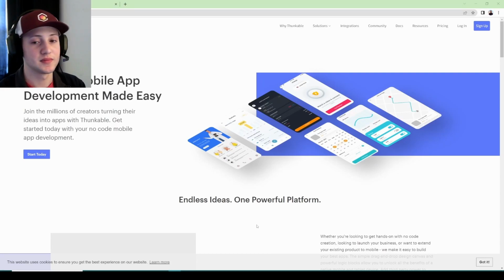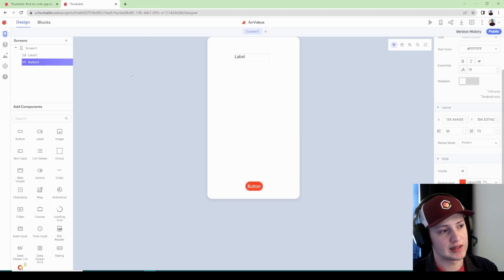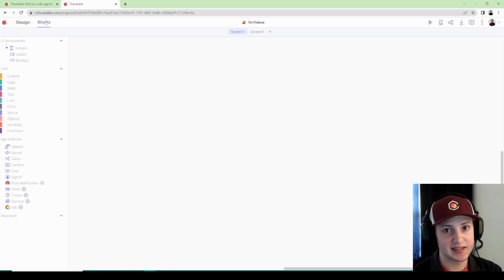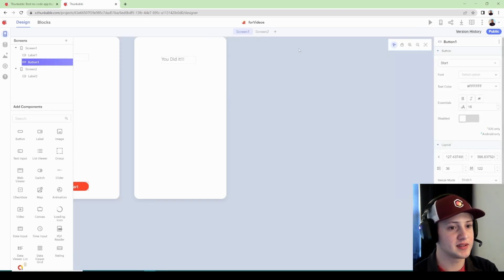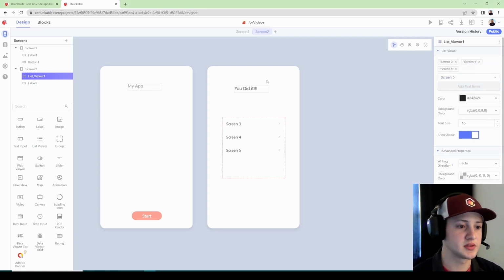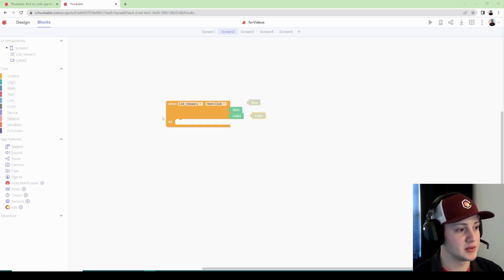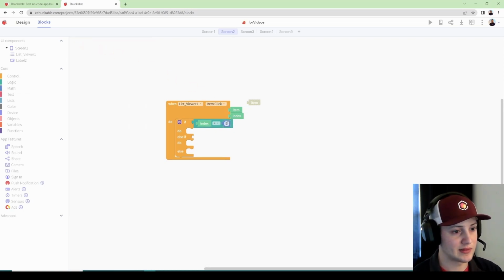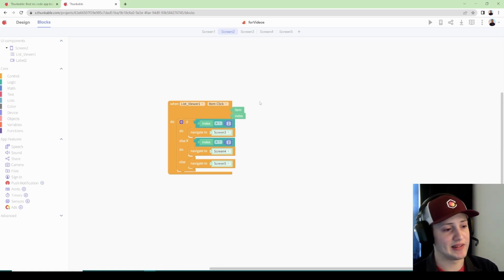Week 3 App Dev - CMS STEM League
Week 3 is when we start building the code of our apps. Use Thunkable, a no-code app builder, to create the functionality of your app ideas from the previous weeks.